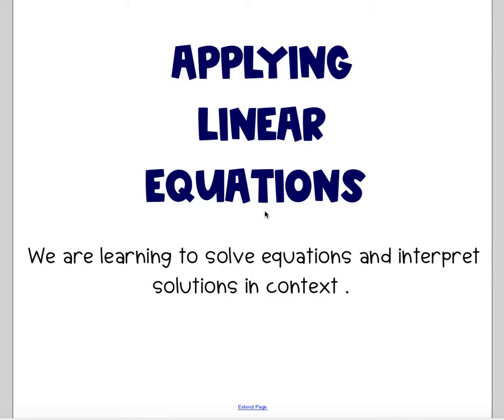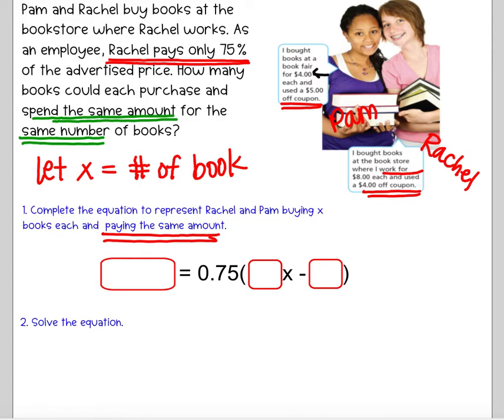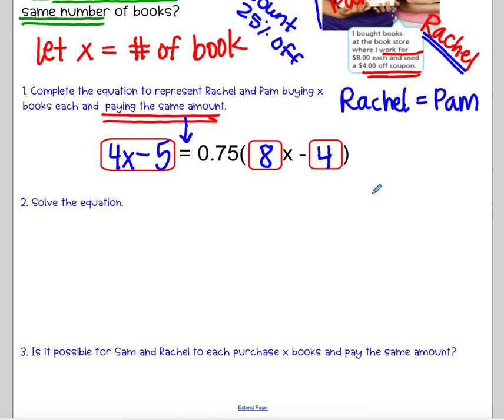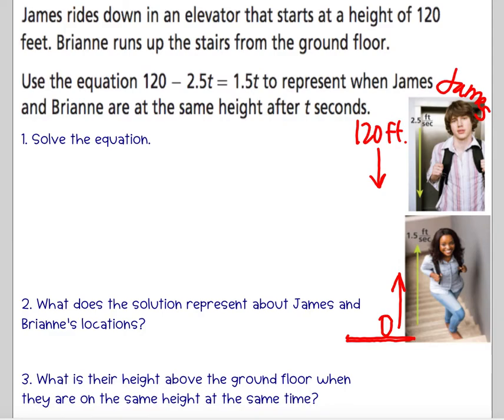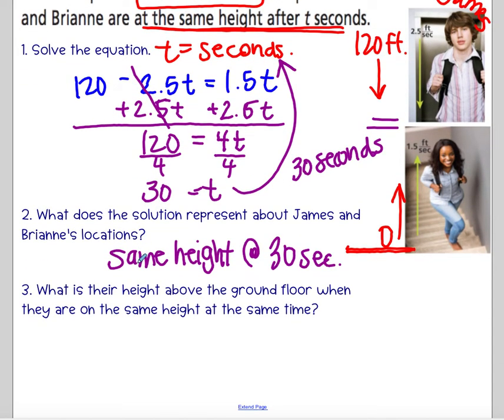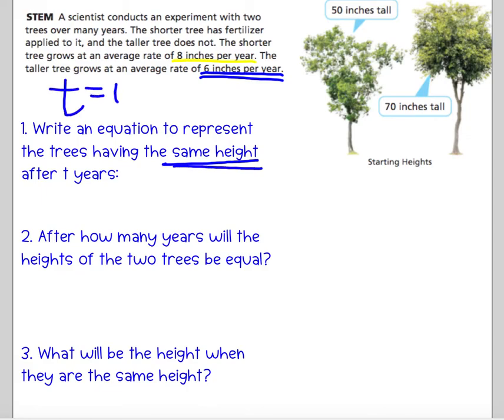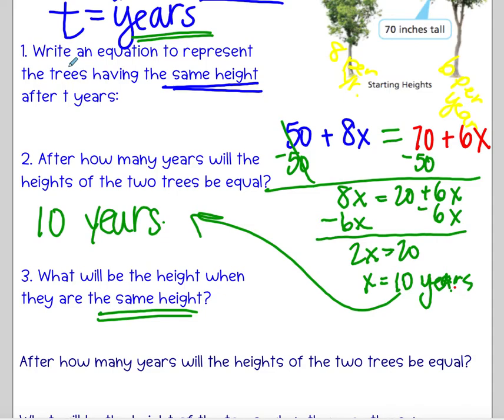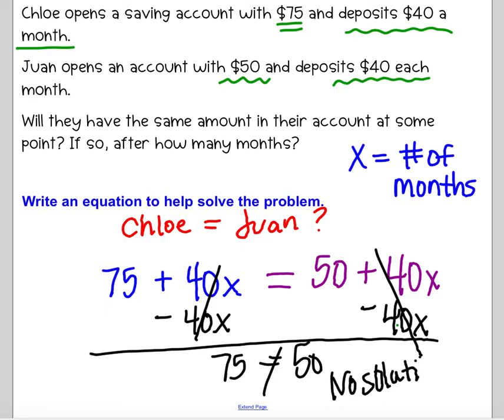Apply Linear Equations